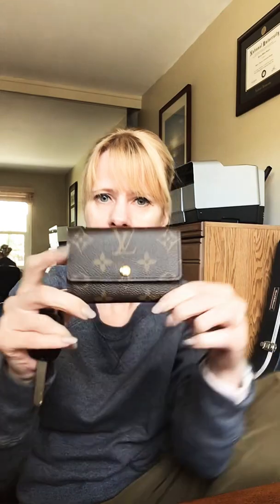Top 3 SLGs for your collection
My top three SLG choices.